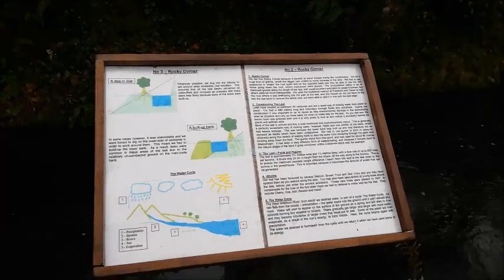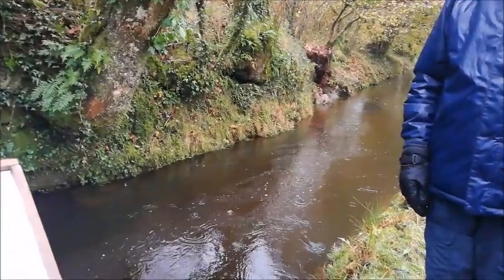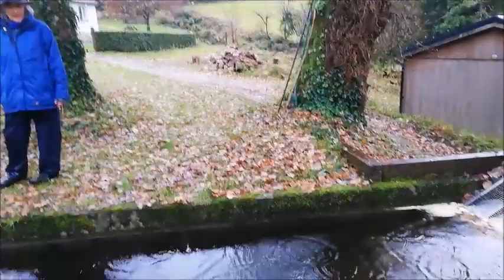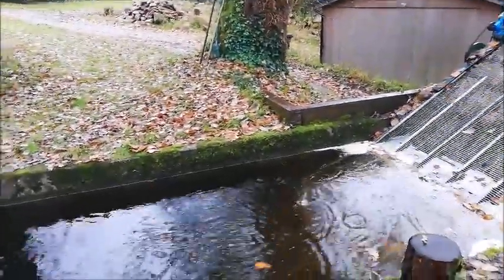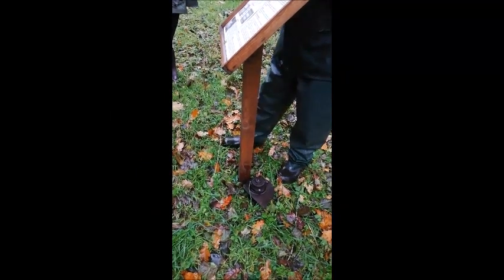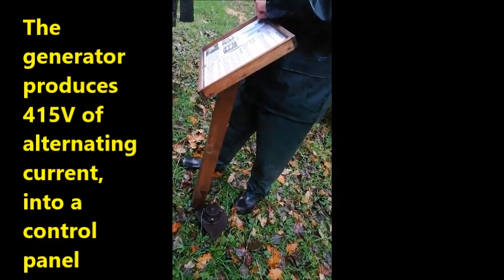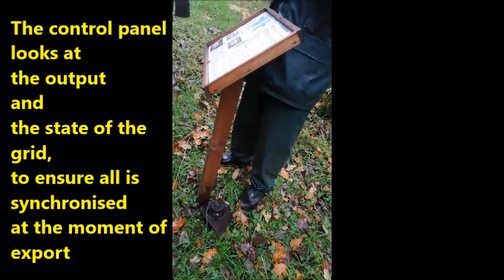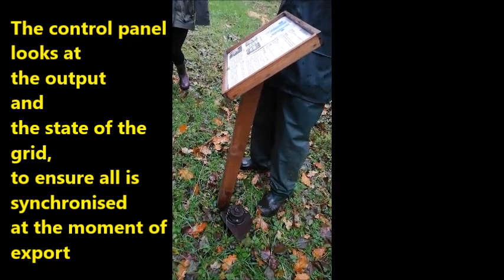Description of a successful leat restoration in Devon - Old Walls Farm Hydro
A small group of enthusiasts from the Meadow Barns Centre visited this unique place on the edge of Dartmoor, on a very wet day in November 2019, where they were amazed at the achievements of the family, restoring a leat and generating power that has supplied their local villages for almost 30 years.
We hope you enjoy the snippets of professional explanations of the processes involved.